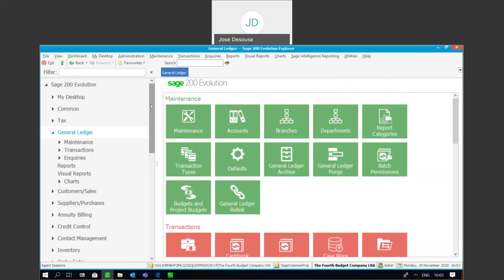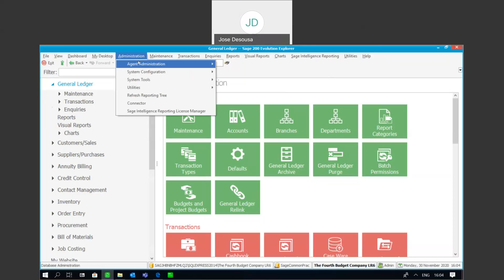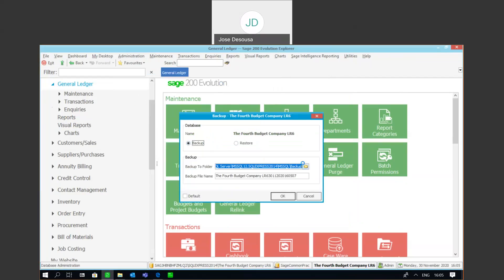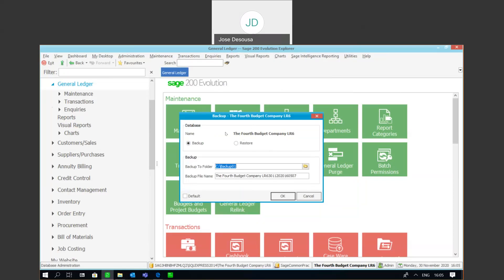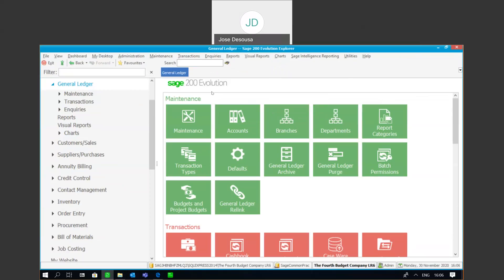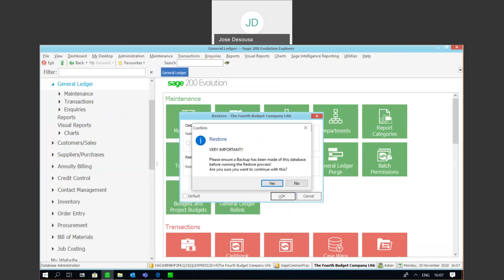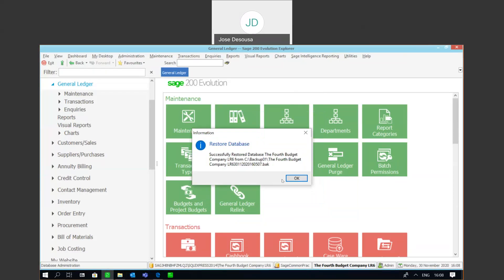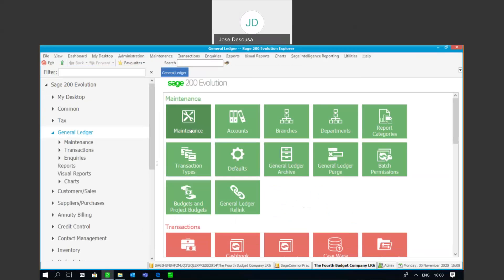Sage 200 Evolution (AME) - Backup and Restore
This presentation details the backup and restore process of a database within Sage 200 Evolution.